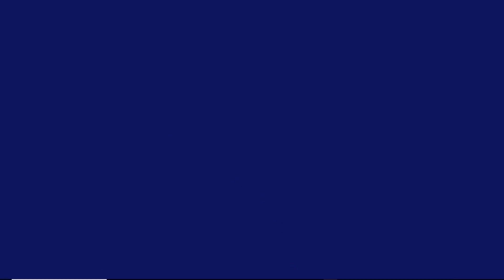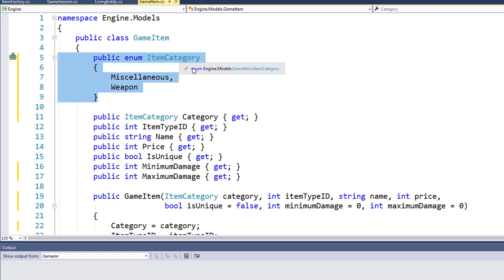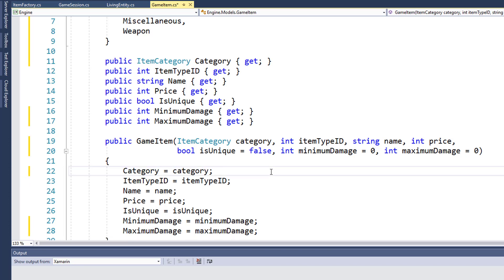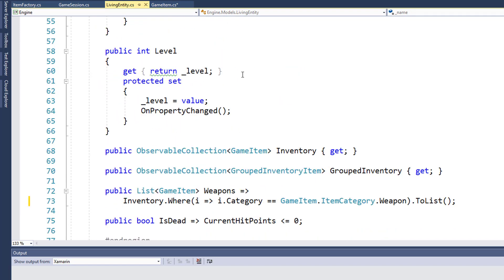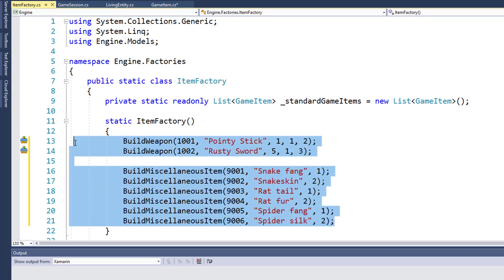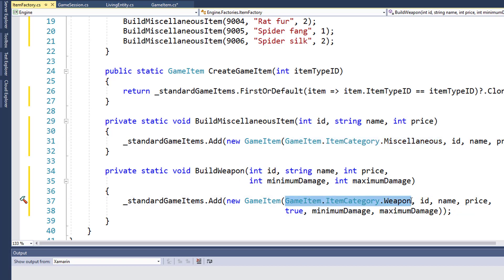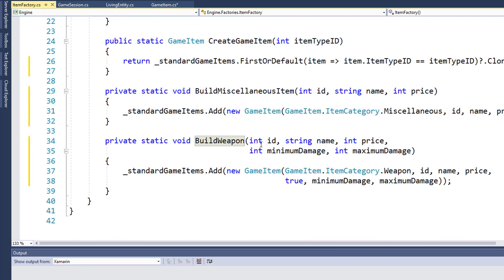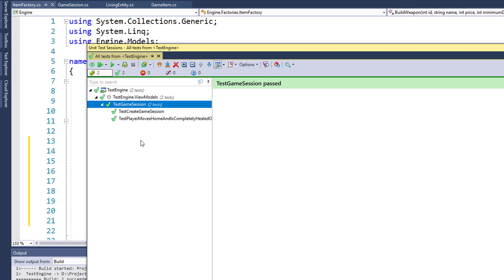Lesson 12.1: Making the GameItem class more flexible